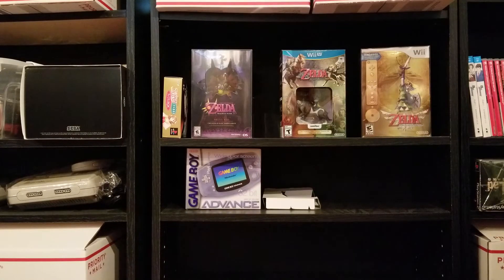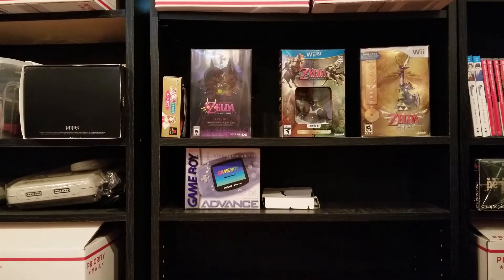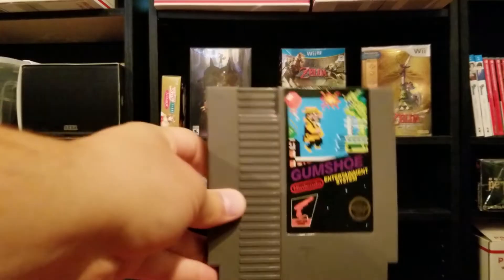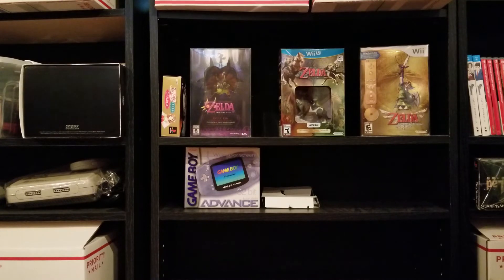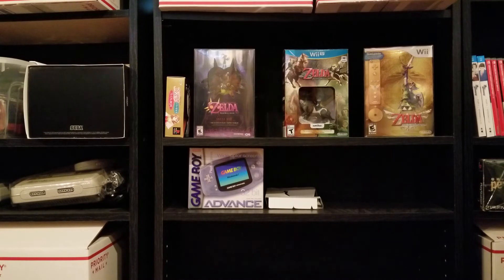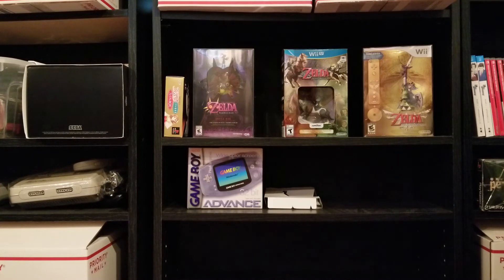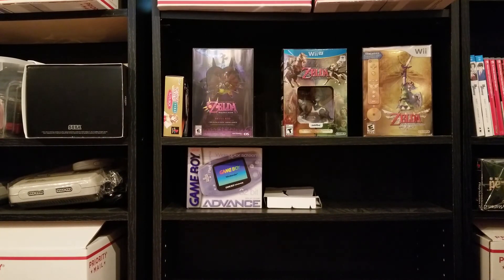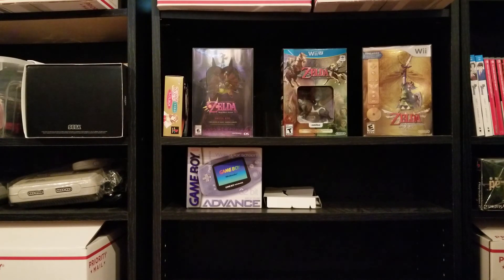Video Game Pickups: New Console, Trade Credit Buys, Building the N64 Library, and More!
My recent pickups, including some nice buys with some trade credit and Goodwill/Flea Market finds as the garage sale season hits a drought.